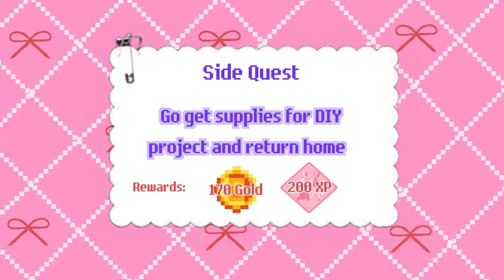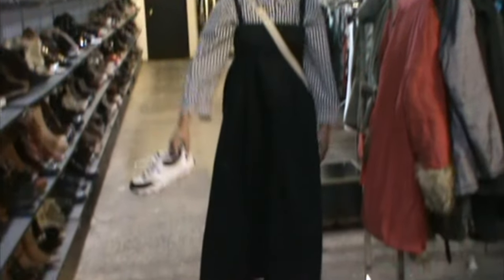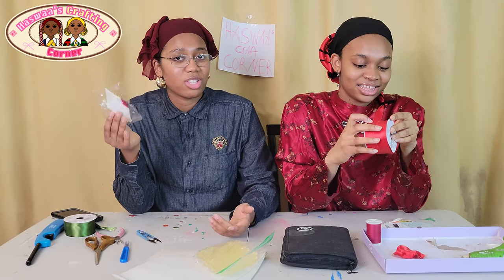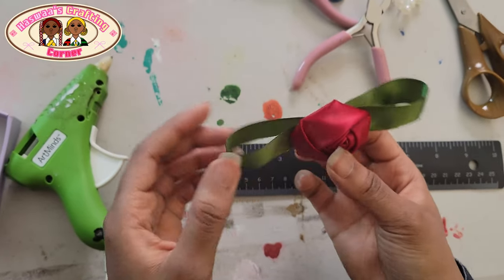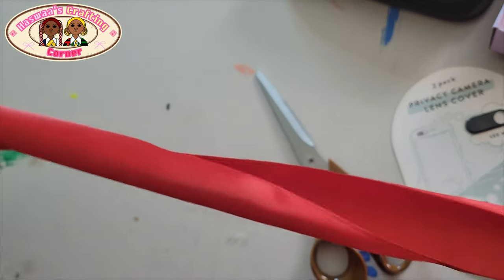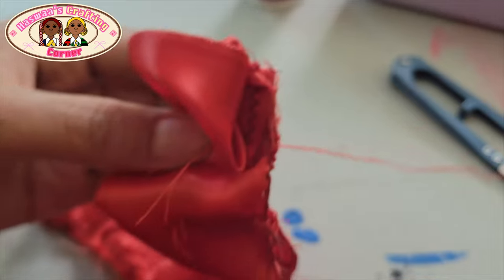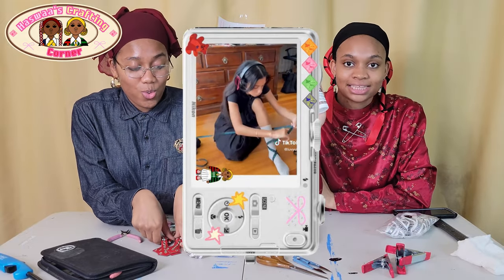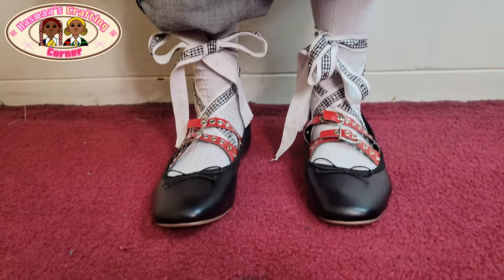Haswaa | Craft Corner Making ballet flats and The Sandy Liang flowers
So so so I hope you guys like the new editing style I (editing uswaa) 👀worked really hard on it. I got the inspiration from Ms. Tada @ killuada her videos are sooo pretty & fun to watch, and also the Style-Savvy and pajama sam games if you couldn't tell by the music I used. This video was supposed to come out last week but the video still needed that haswaa touch ya know. What did you think of the sandy liang and miu miu creations we came up with and will you try to recreate any of these DIYs?

From your friends @ Haswaa,